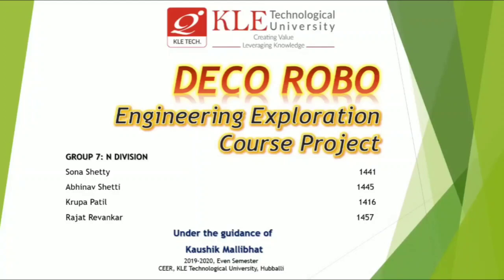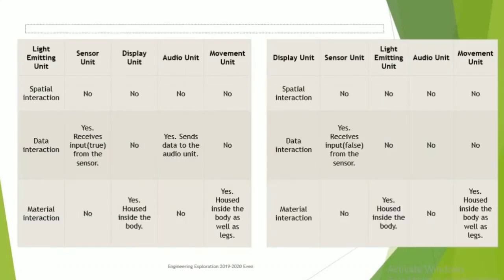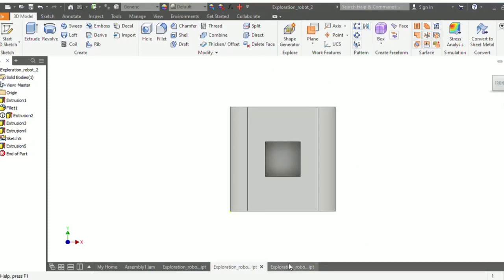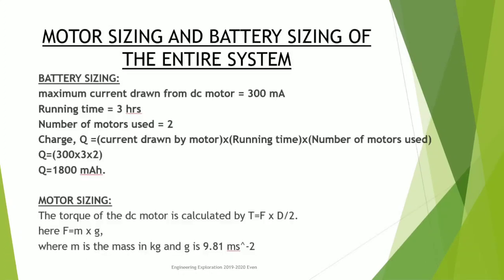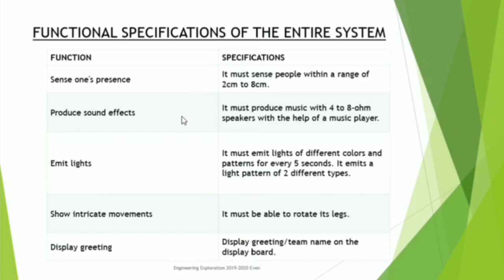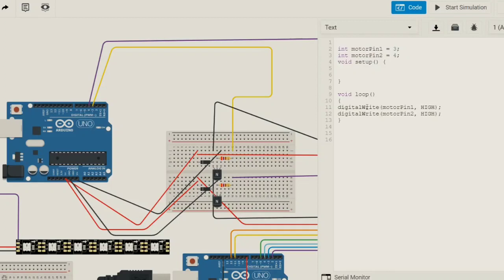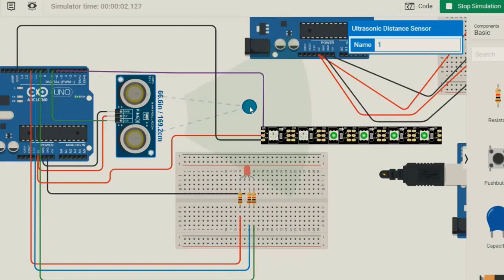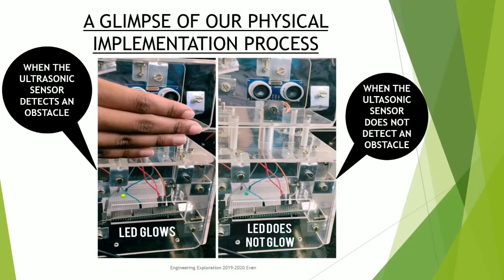Best N 07 Decoratives 2019 20 Even